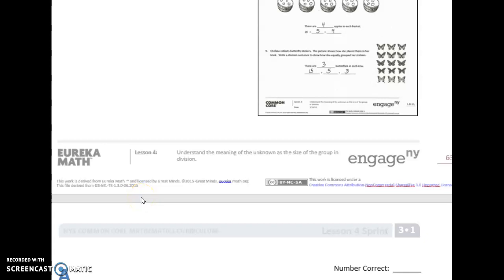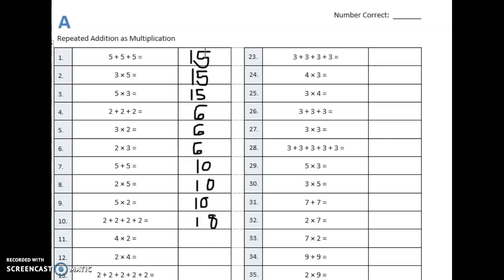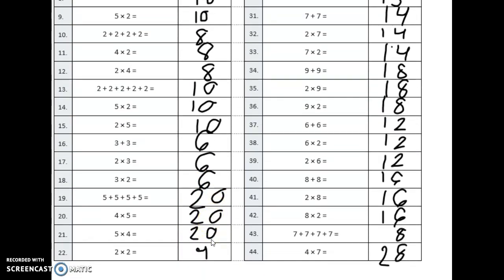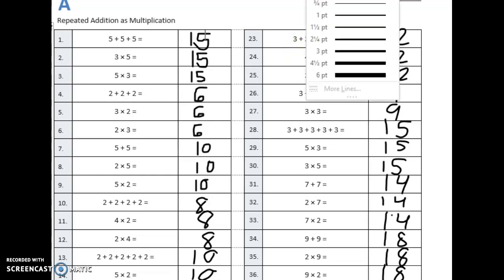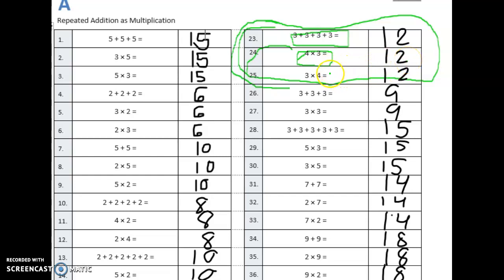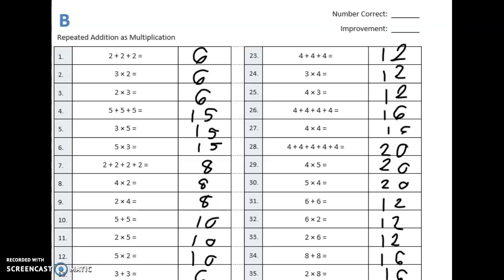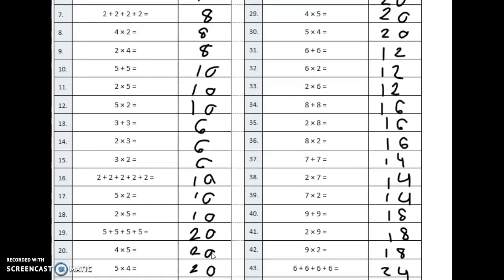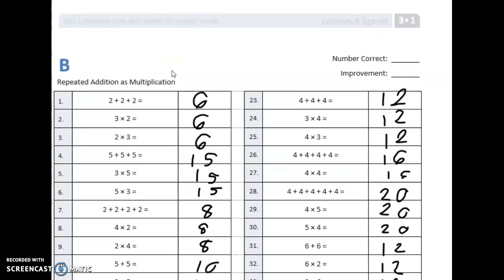M1 L4 Sprints